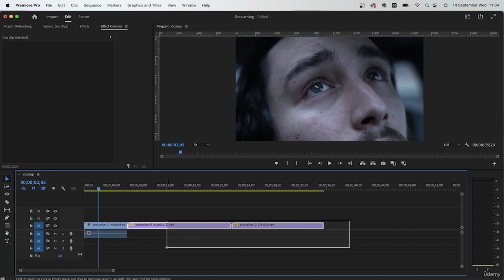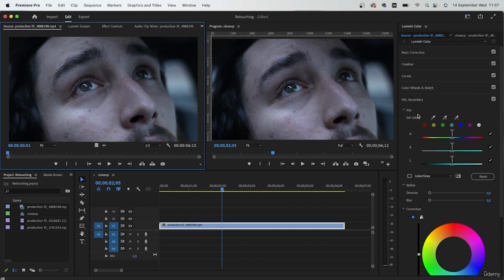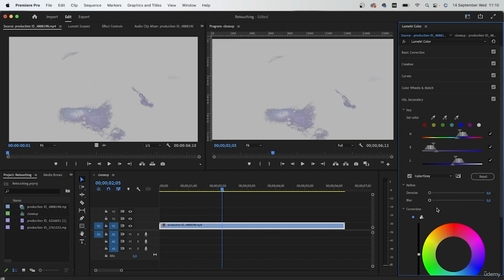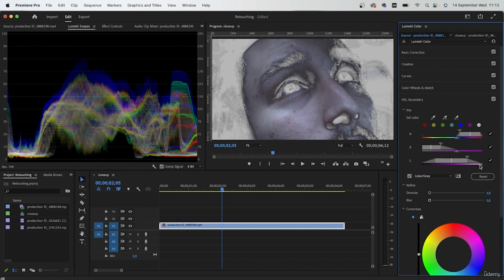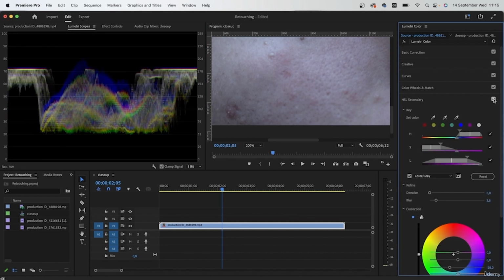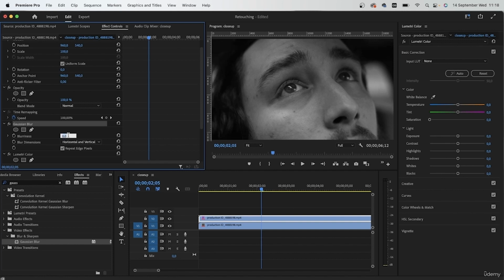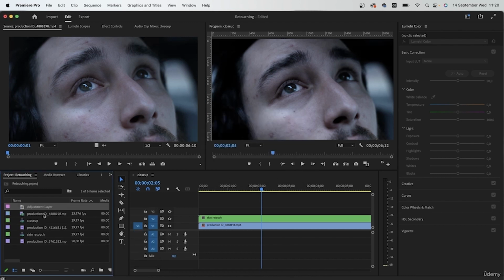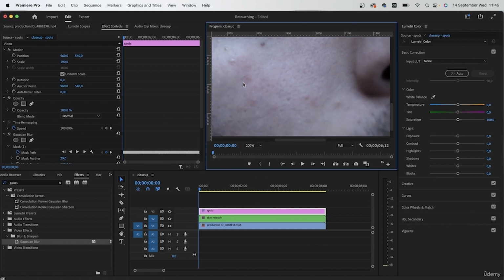Adobe Premiere, Skin Retouching Part 1